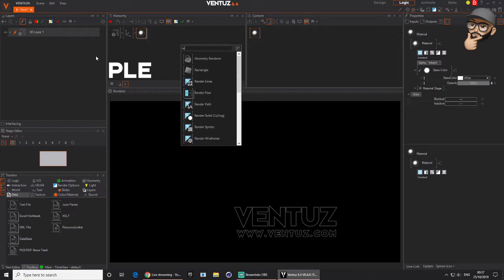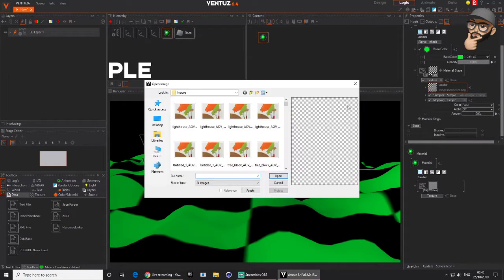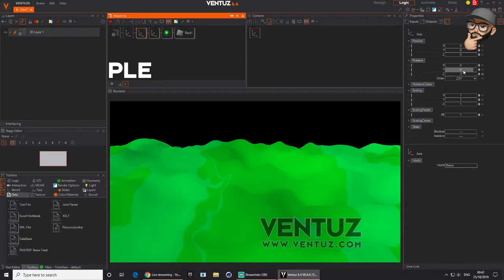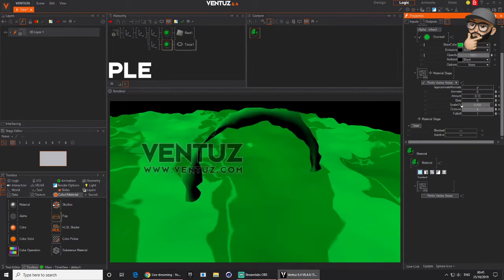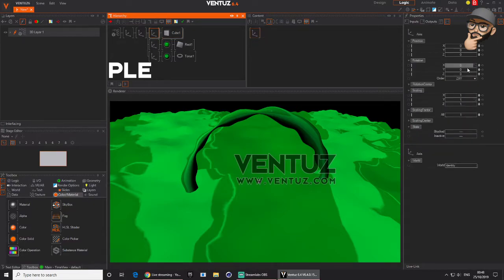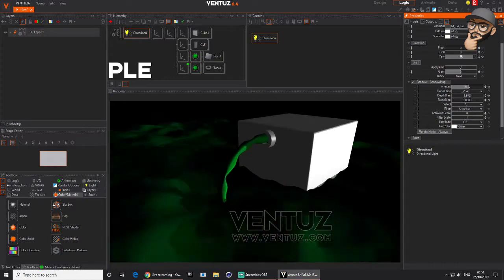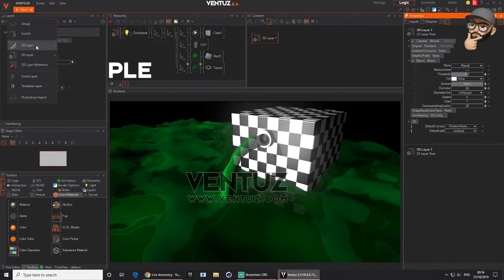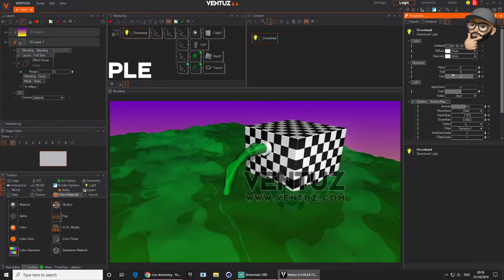playing with vertex/perlin noise in ventuz